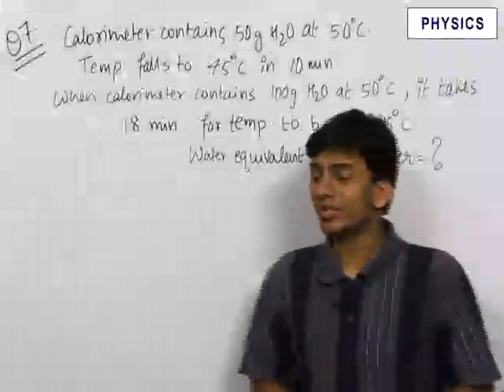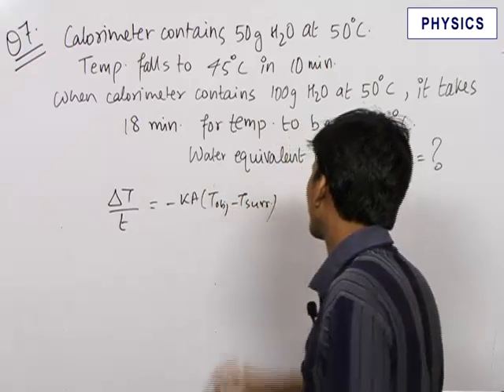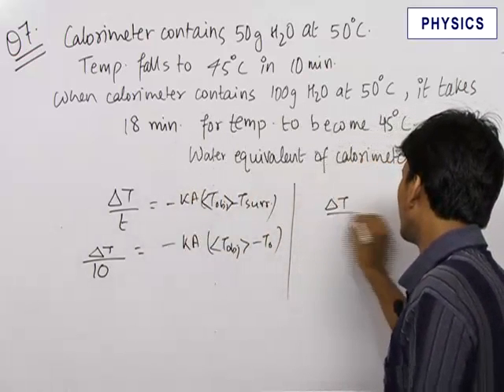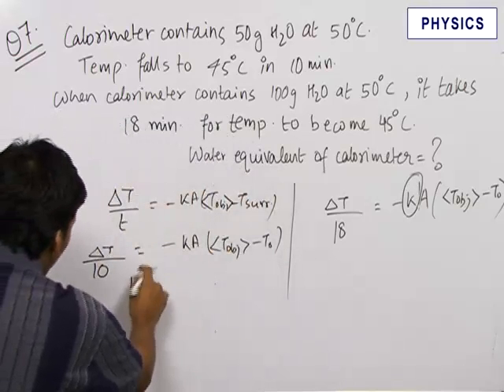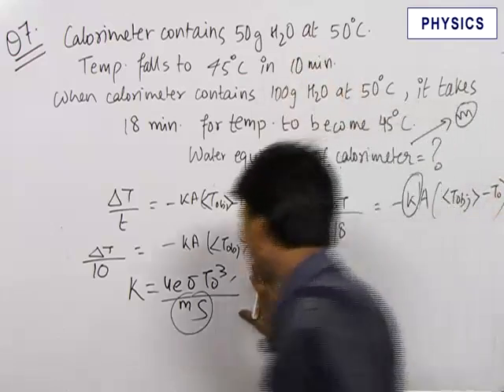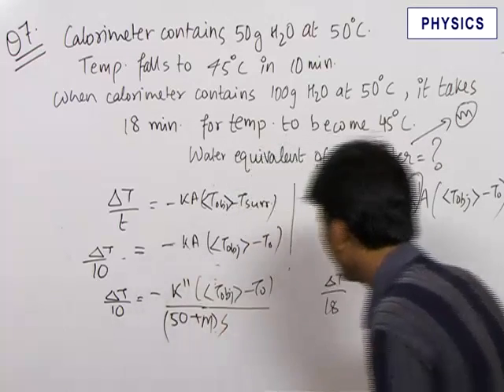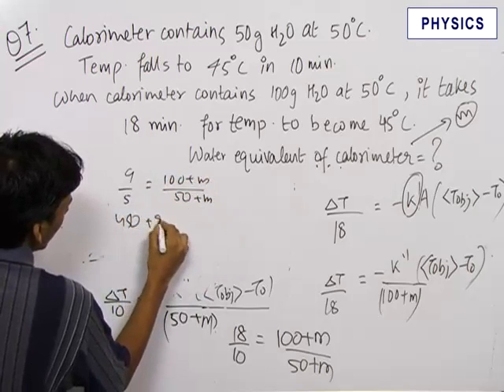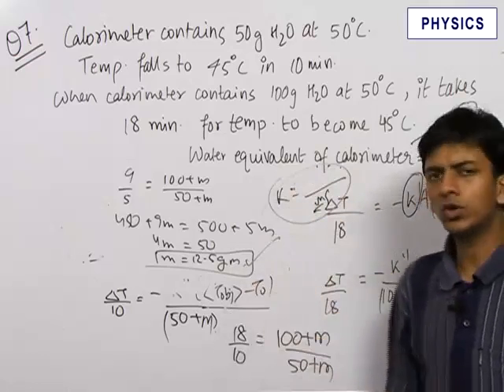Solved problem of Heat Transfer